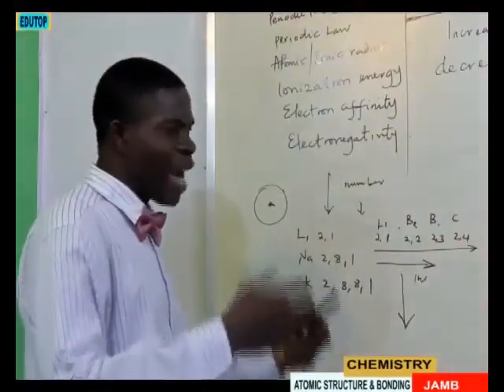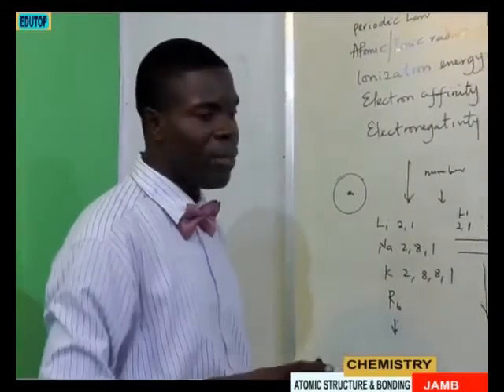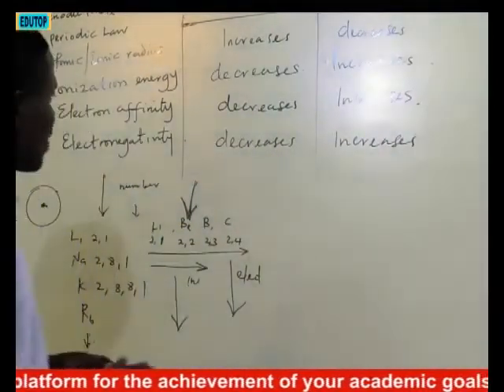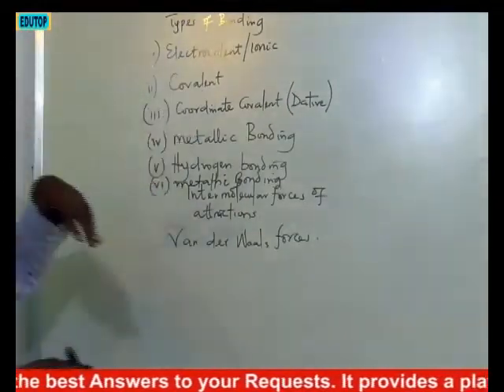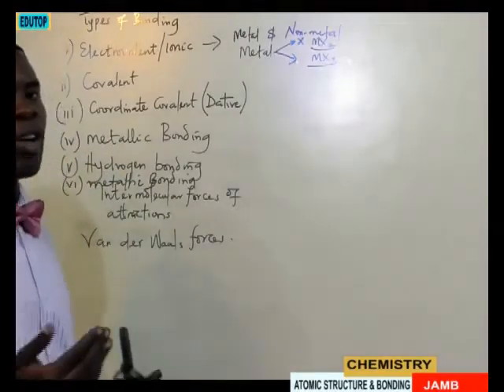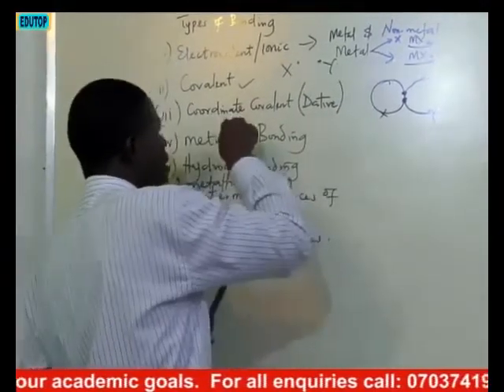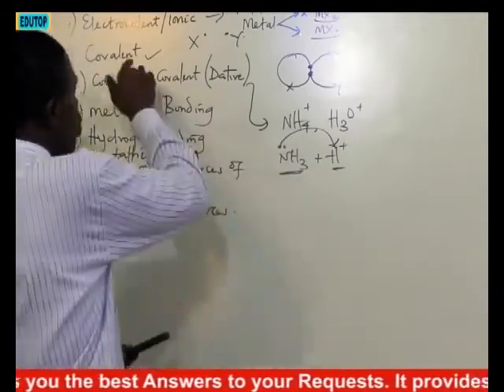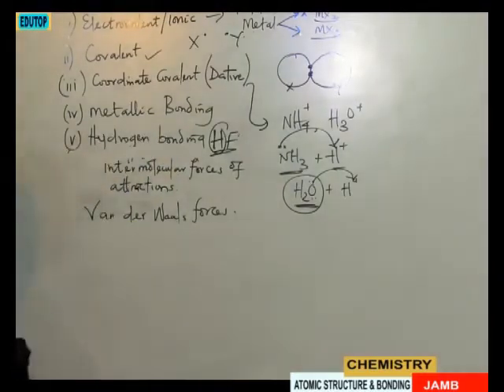(CHEMISTRY FOR JAMB STUDENTS PART 2) Lesson 3